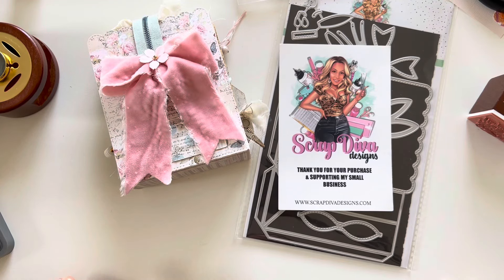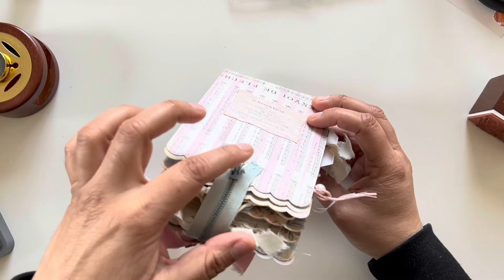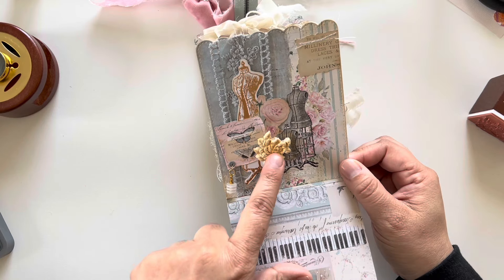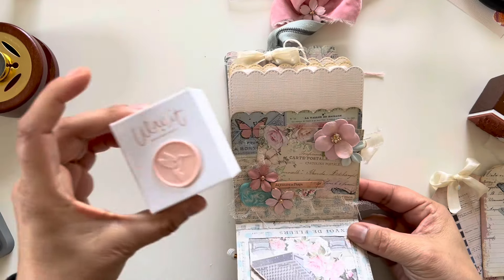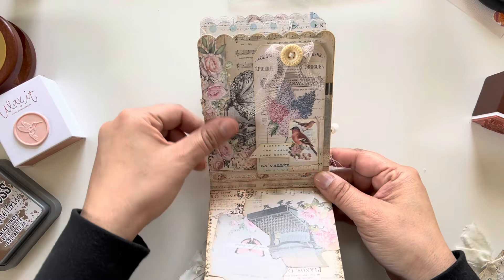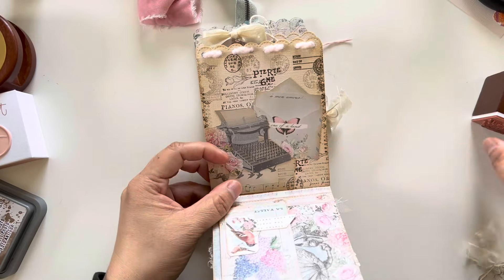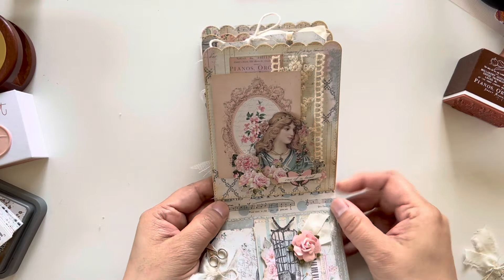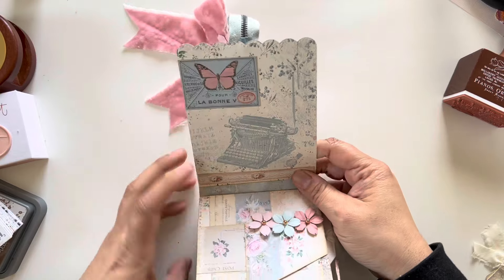Monday Mini Album🎀​⁠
Monday Mini Album - Weekly Series
Today album is featuring ScrapDiva Designs Scalloped Easter Bag and Frank Garcia Designs.